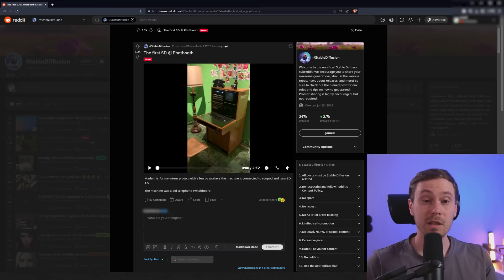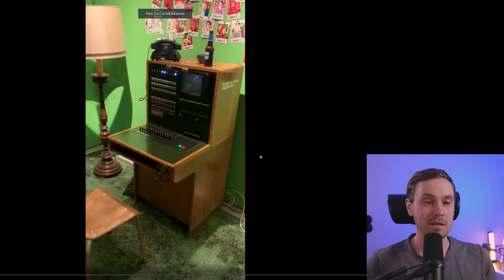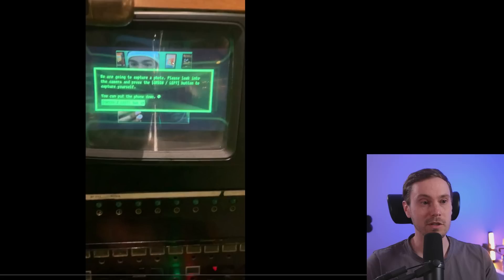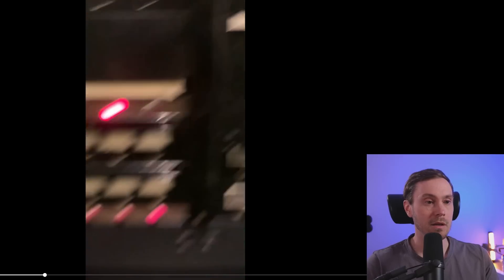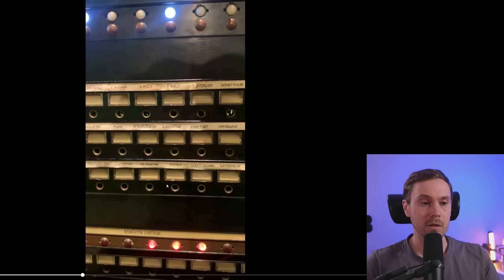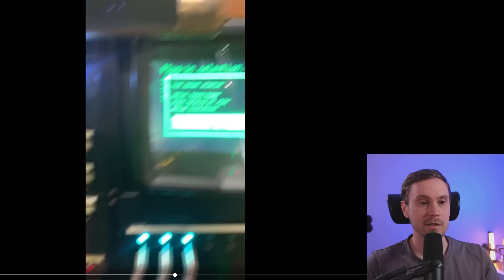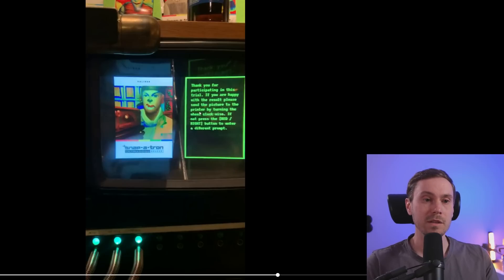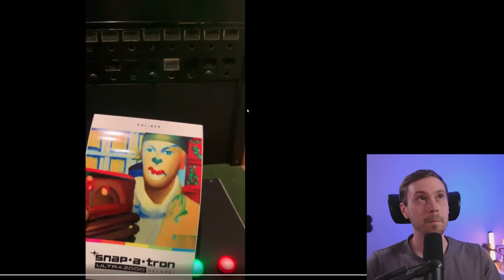Crazy Dutch Built This AI Machine!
Stable diffusion inside of this machine? Let's check it out!